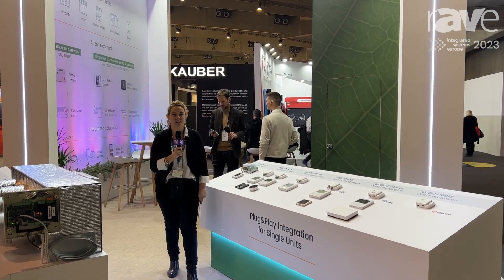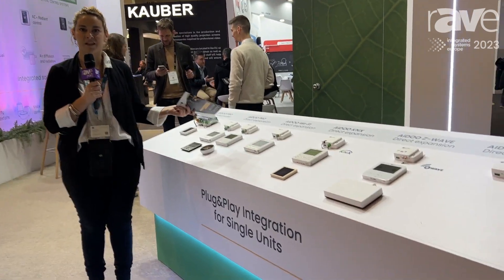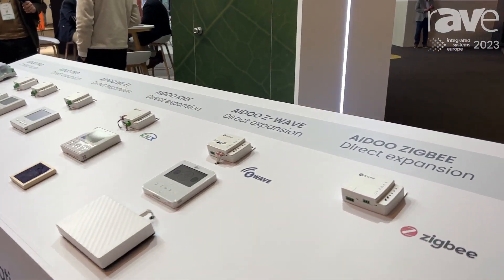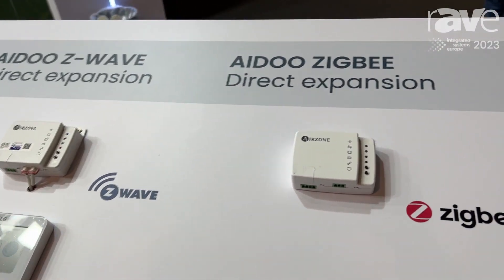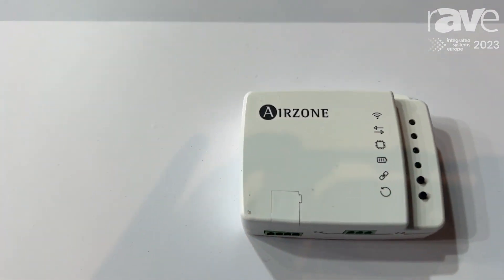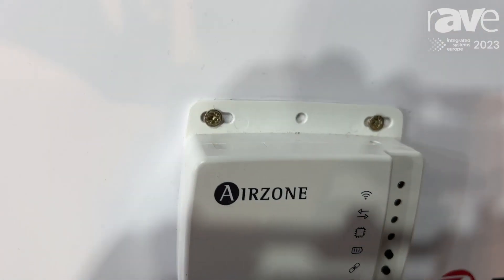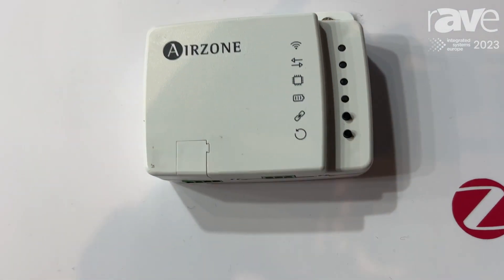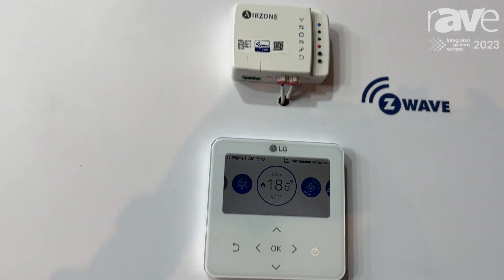ISE 2023: Airzone Presents Aidoo Controllers for Connectivity and Home Automation Integration